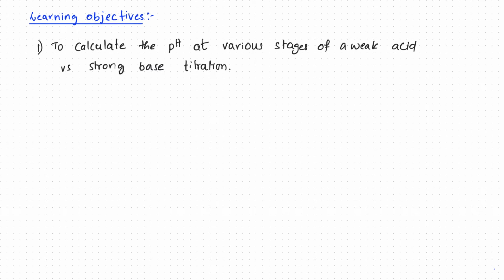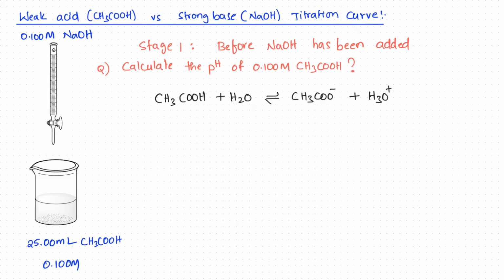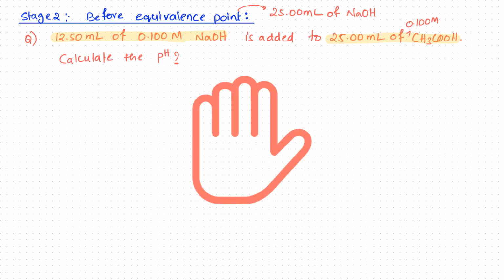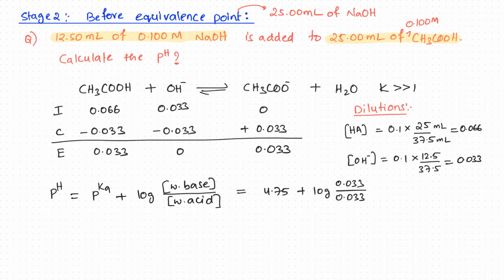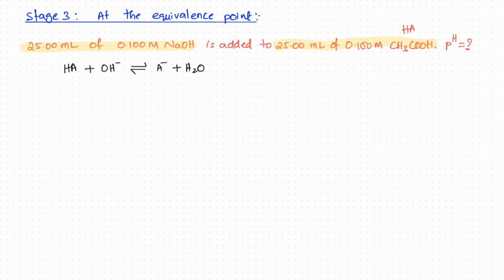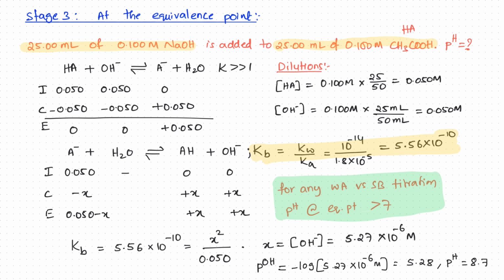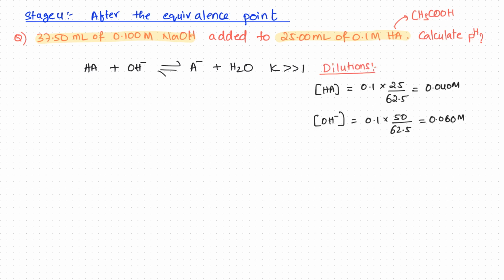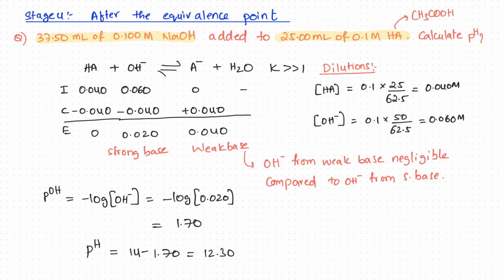Weak acid vs strong base titration